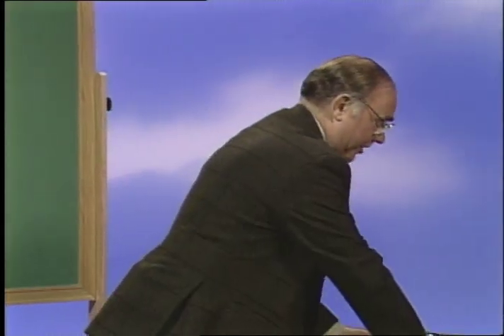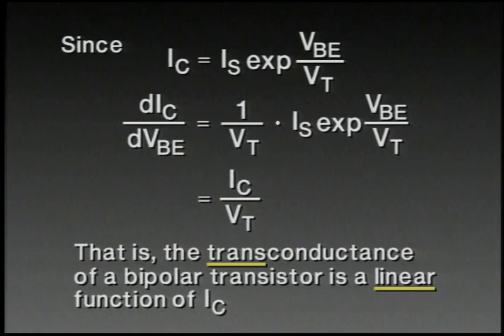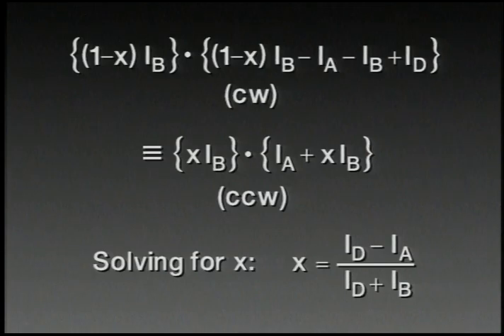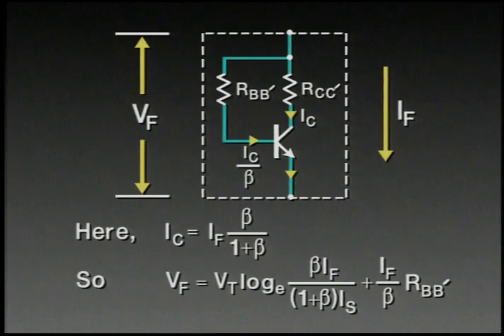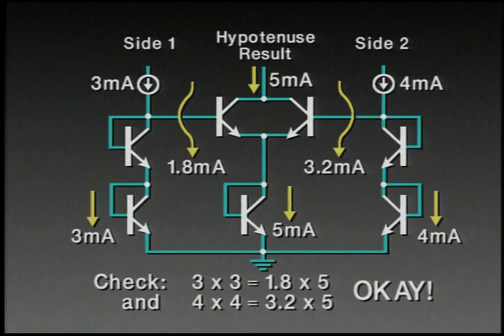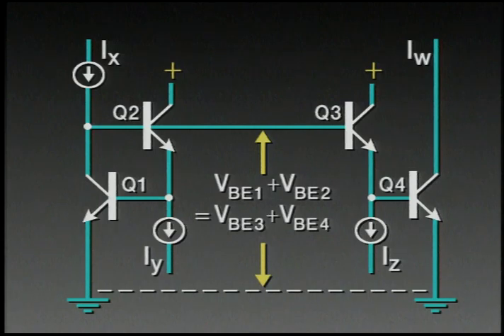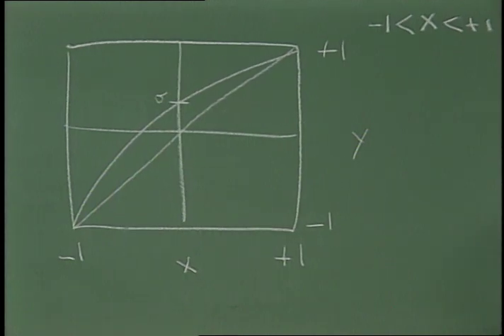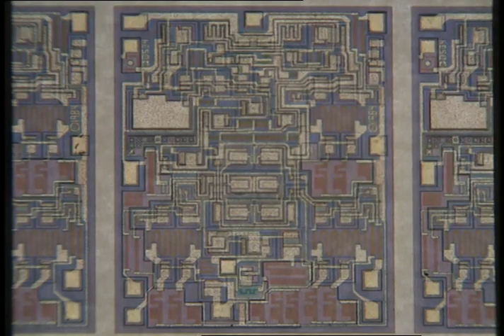Bipolar Translinear Circuits, lecture by Barrie Gilbert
Bipolar Translinear Circuits, a lecture by Barrie Gilbert. The video was recorded in February, 1991.

From University Video Communications' catalog:

"The remarkably accurate exponential relationship between the collector current I(c) and base-emitter voltage V(BE) of a bipolar transistor is the foundation for many linear and nonlinear signal-processing circuits. This relationship results in the transcon-ductance dI(c)/dV(BE) being a linear function of collector current, whence the name translinear. This lecture begins by considering the physical origins of this behavior and its modeling, then presents and analyzes some basic translinear forms. Circuits containing closed loops of bipolar devices exhibit especially valuable properties; an important principle will be derived and illustrated with several examples, including wide band gain cells and multipliers."